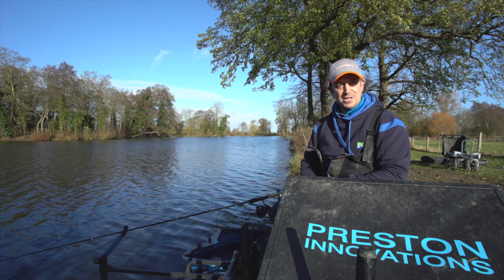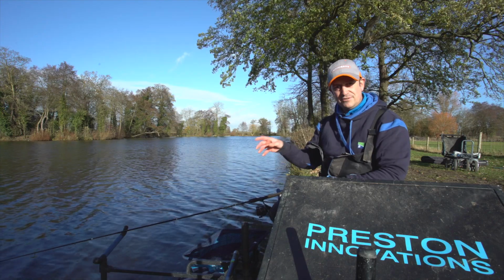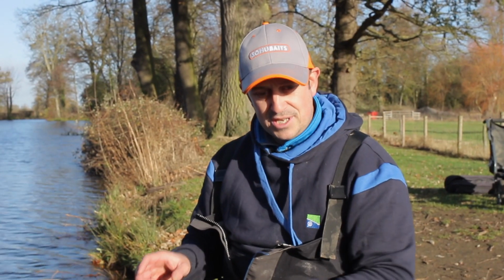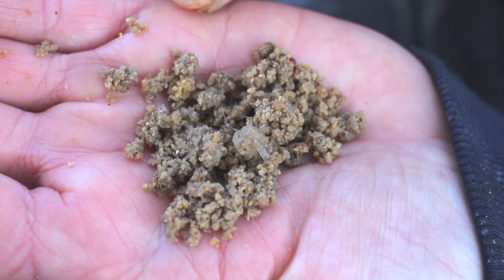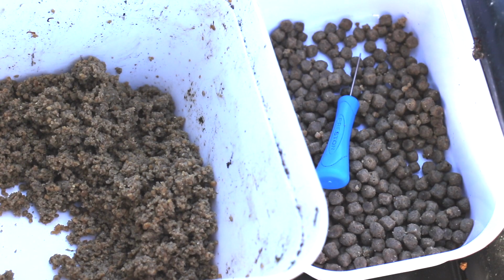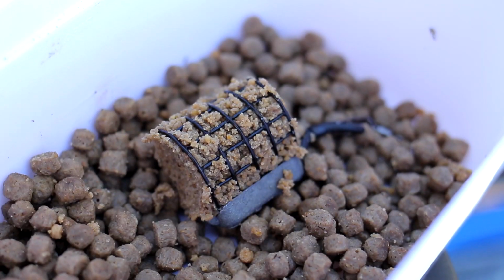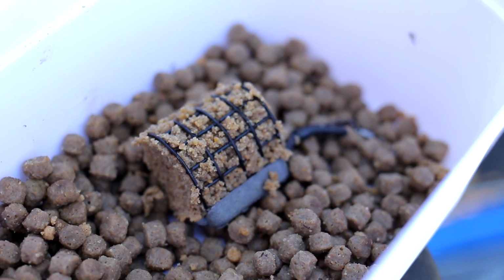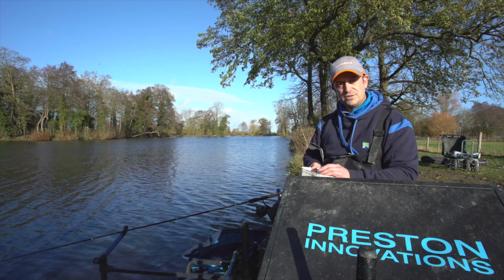THE CHOPPED EXPANDER PELLET FEEDER TACTIC! - with Michael Buchwalder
Sonubaits backed and international angler, Michael Buchwalder reveals a feeder fishing tip that will help you catch more fish.

Using a worm chopper he chops up his expander pellets to create a fine mush of pellets that create a great bait for feeder fishing.